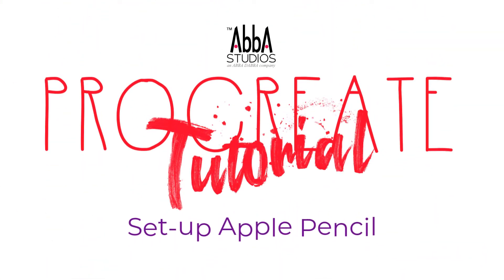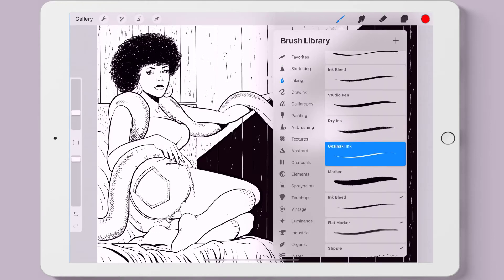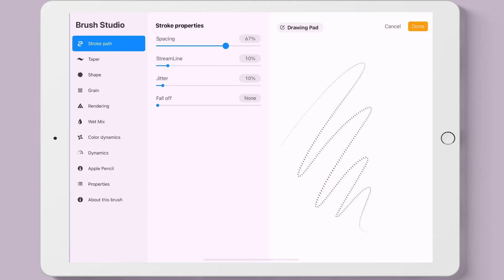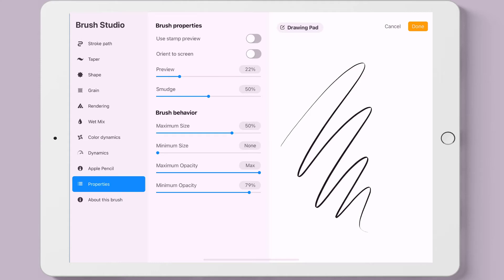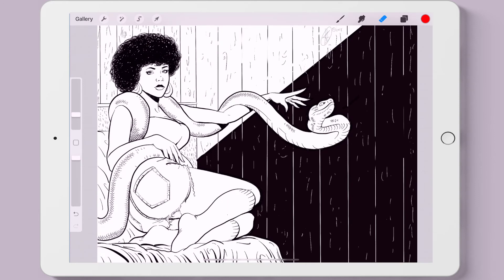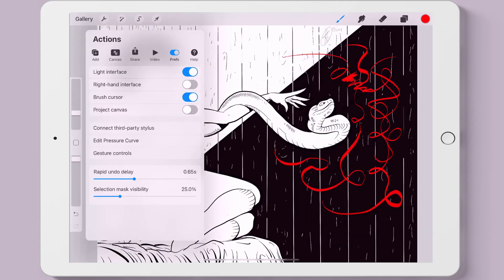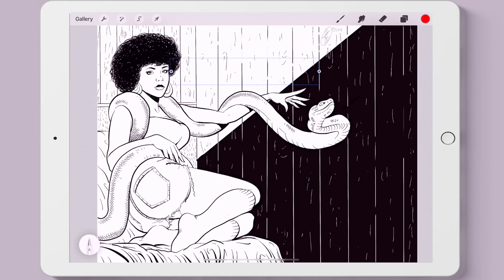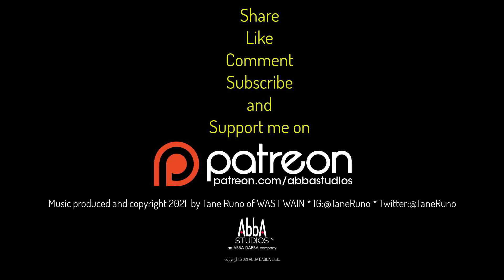How to Set-up the Apple Pencil 2 for Procreate on iPad - Abba Studios Tutorials Ep. 1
How to set-up the Apple Pencil 2 to use on your iPad with Procreate. A bonus look at layer organization and use.

I created this tutorial using Camtasia screen capture software. I own all the rights